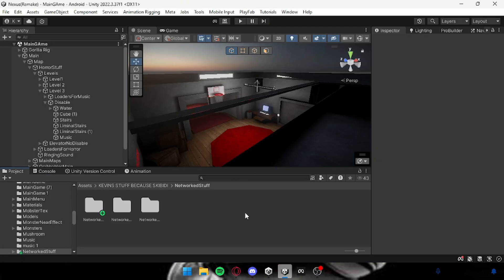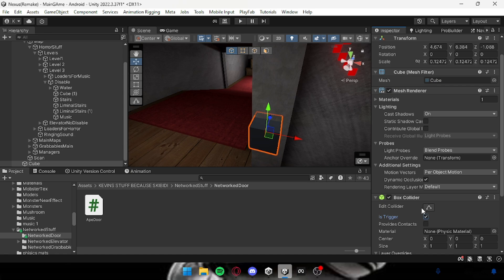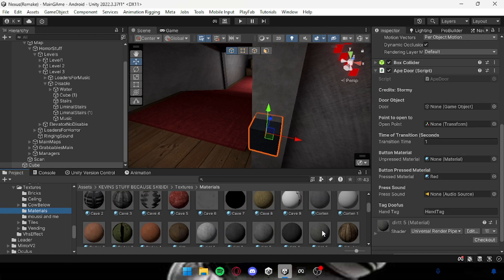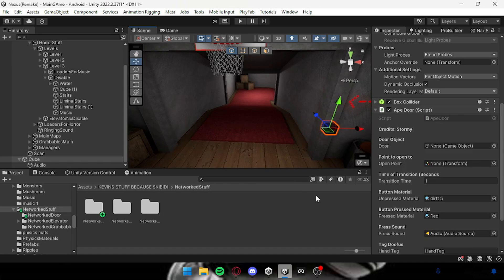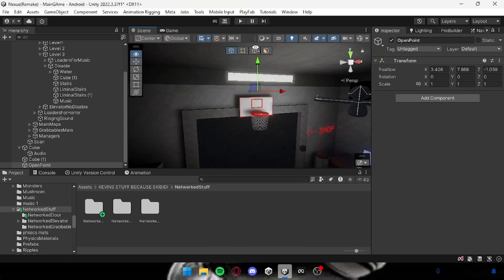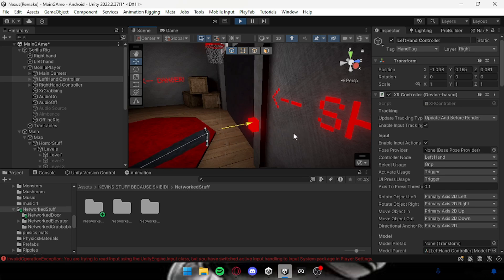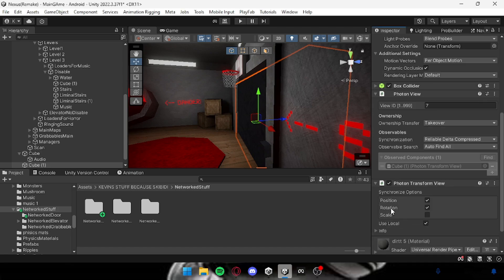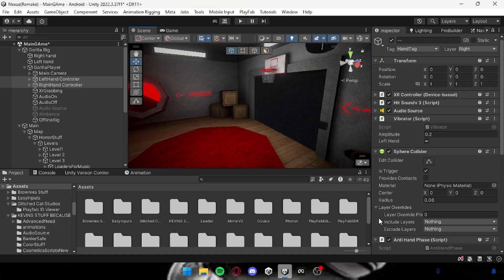How to add a ("Networked Door") to your gorilla tag fan game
Hello guys, today im teaching you guys How to add a ("Networked Door") to your gorilla tag fan game, this is exactly like scary baboon's to, hope you guys enjoy links are below!